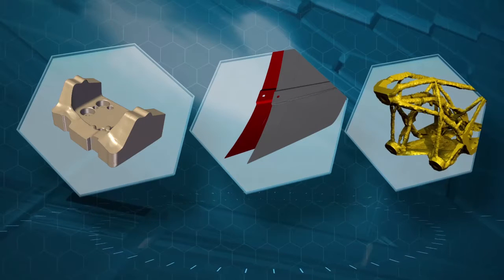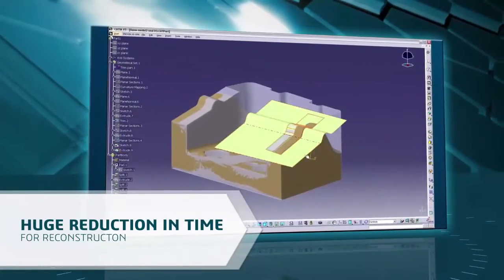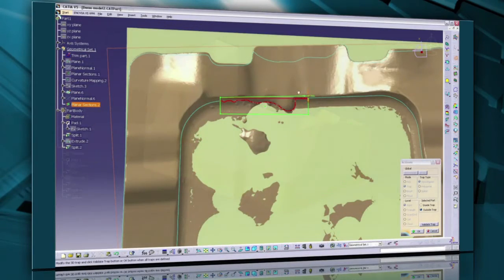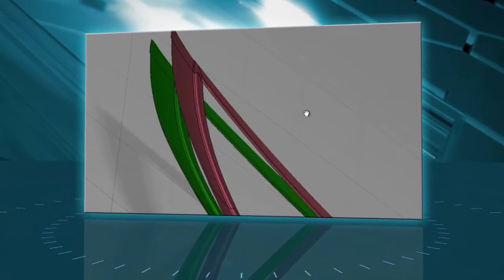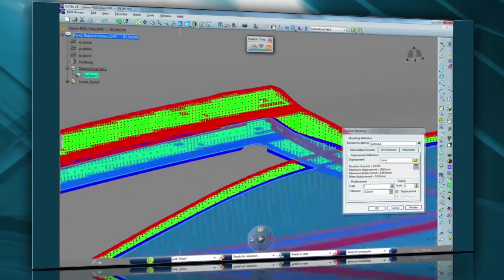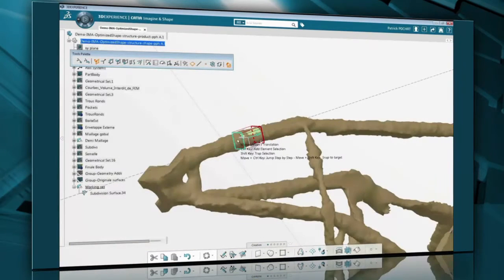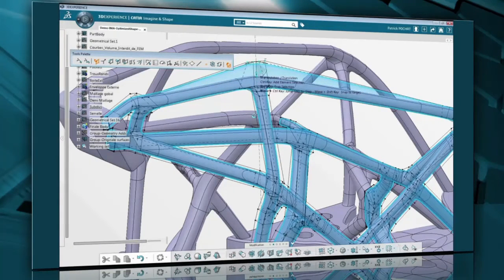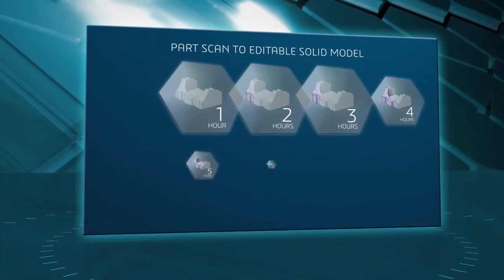Digital Simulation - Webinar From Scan to 3DPrint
At the forefront of CAD, CATIA provides tools that meet the new challenges faced by designers and engineers, such as creative design, reverse engineering, topological optimization and tooling
compensation.
Discover the solutions offered by CATIA.